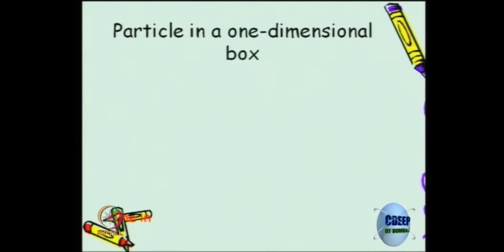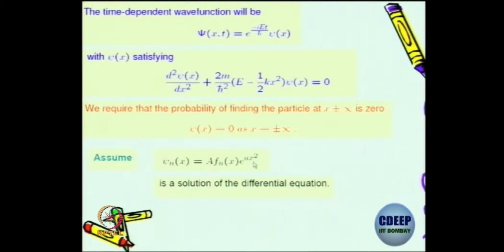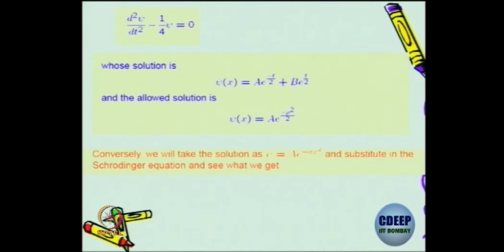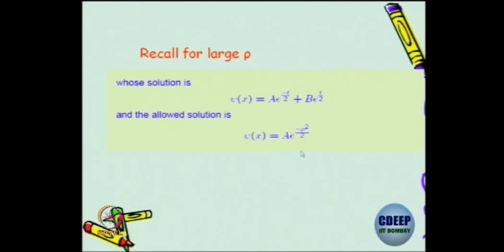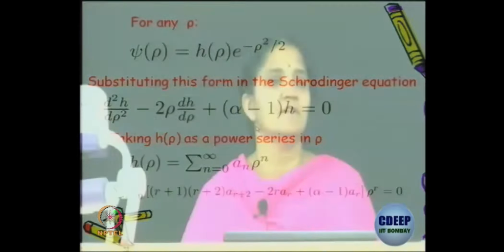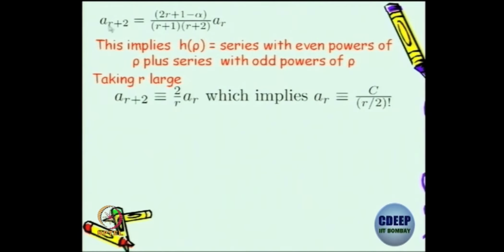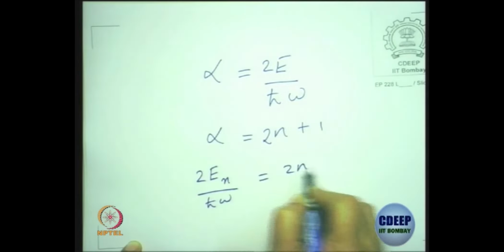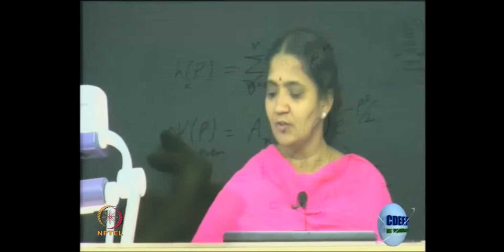Bound states - 1